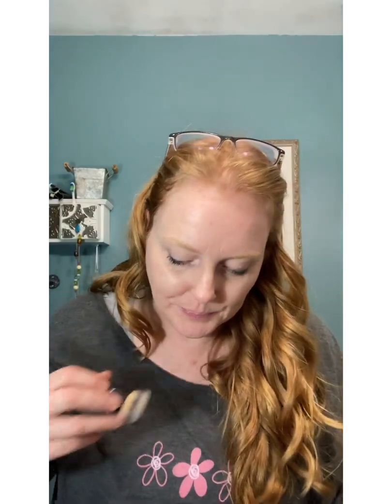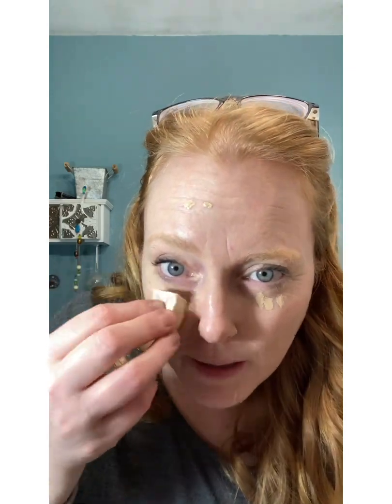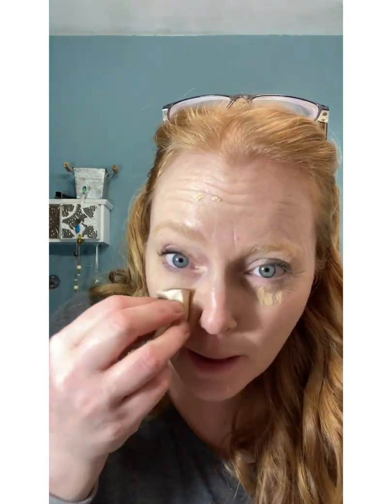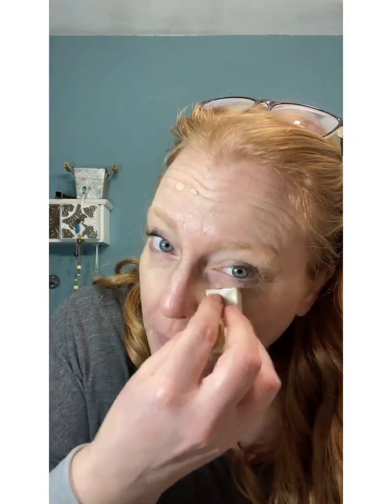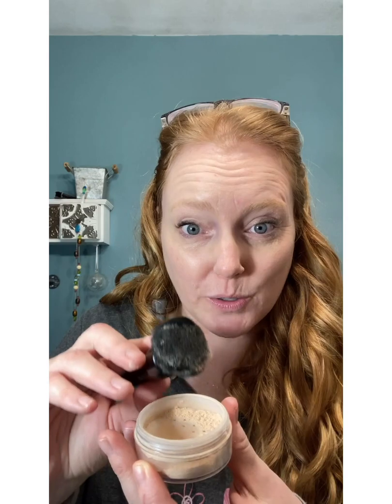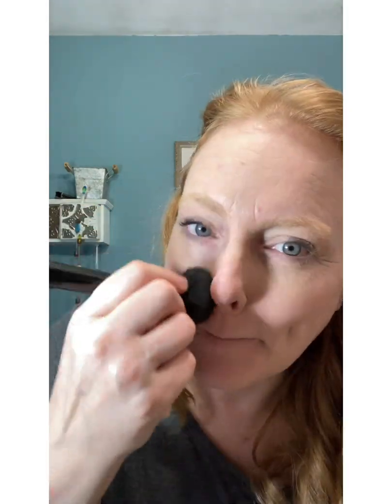How to Apply Savvy Minerals Make-Up. 💋💄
This is how I do my daily 'Savvy' face.  It only takes about 5 minutes when I am not attempting to record it.    I LOVE the way Savvy Minerals goes on and the way it feels all day long.  I appreciate that there is no "yuck" (my scientific term) in the products and they are safe for us to use.

Are you a Creative and Inspired Momma, Intentionally Living a Life of Purpose?  Join my Facebook group created just to encourage you.